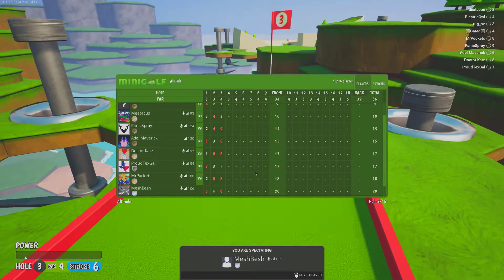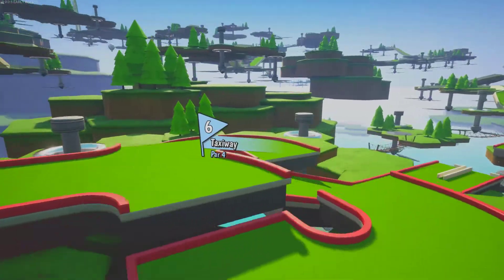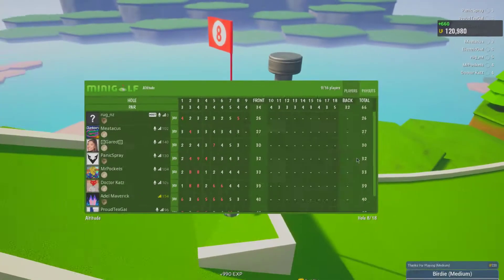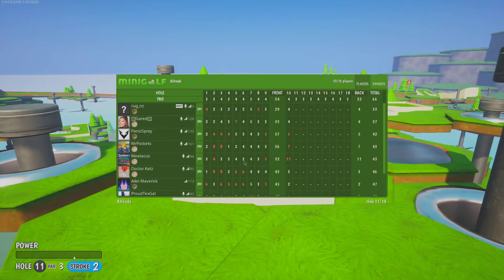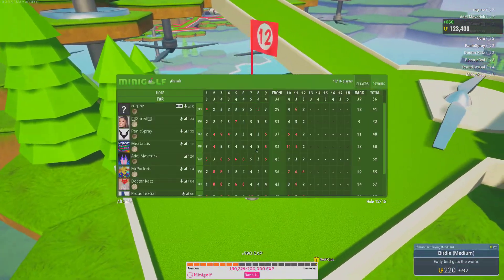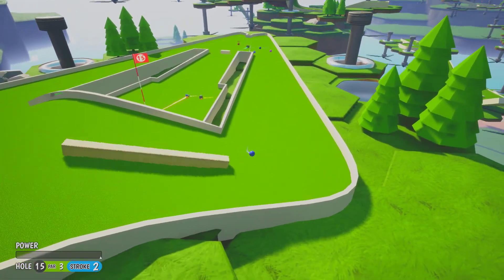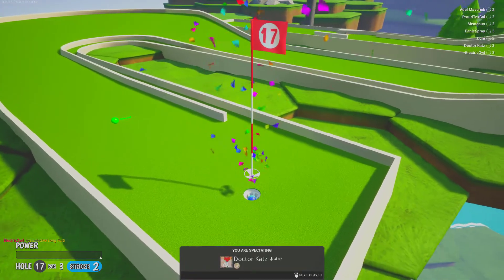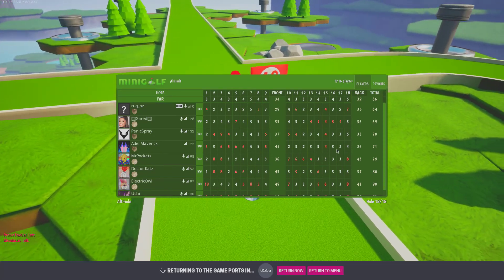Tower Unite Mini Golf: A Tale of 2 Nines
In the dark tunnel, there is always light at the end.